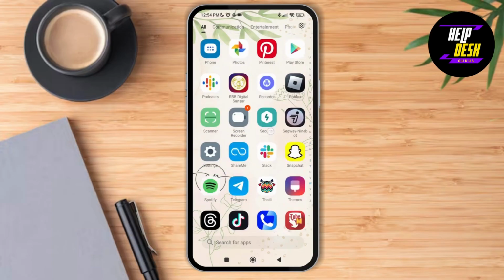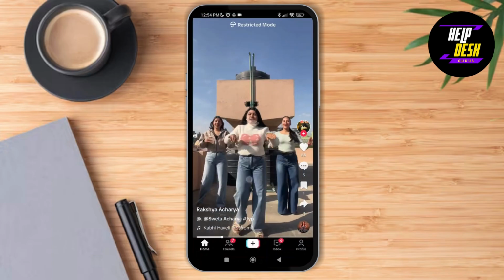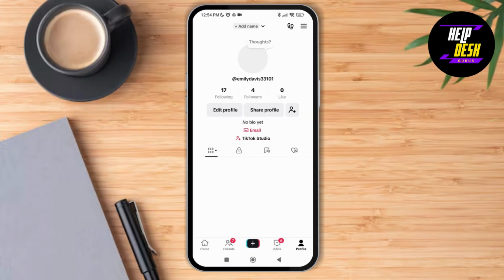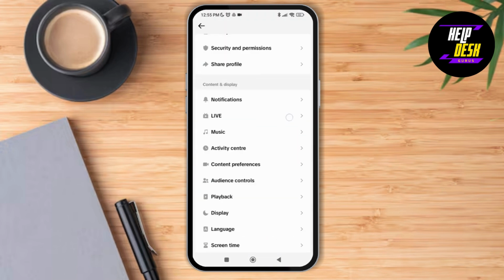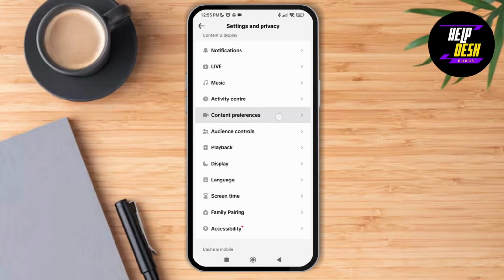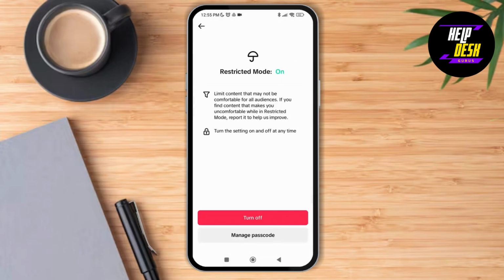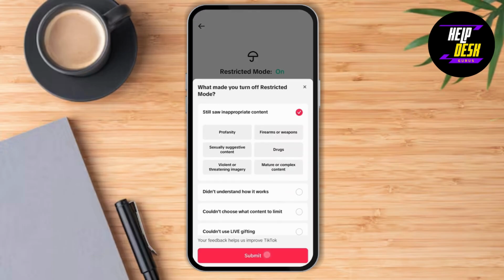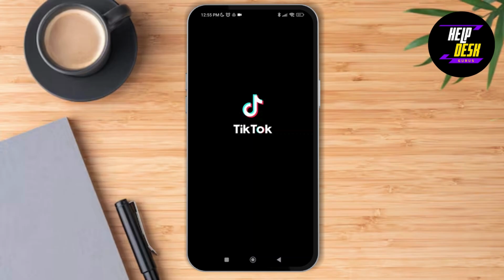How To Remove Restricted Mode On Tiktok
Welcome to our step-by-step guide on "How To Remove Restricted Mode On TikTok"! If you're finding that some content is unavailable or you can't access certain videos, Restricted Mode might be turned on. This video will walk you through the simple process to disable Restricted Mode on your TikTok account. Whether it's for personal use or to restore full access to all content, we've got you covered with easy-to-follow instructions to remove this feature.

In this video, you'll learn:

How to disable Restricted Mode on TikTok mobile
How to unlock restricted content on TikTok
Steps to turn off Restricted Mode on TikTok
How to adjust TikTok account settings for full access